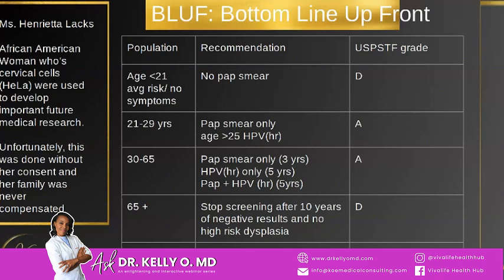Cervical Cancer: What You May Not Know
Welcome to another episode of "Ask Dr. Kelly OMD" on Viva Life! In this session, Dr. Kelly OMD is joined by Dr. Ebony Hoskins to discuss into crucial insights on cervical cancer.

(0:00) Introduction
(0:30) Cervical cancer: Its prevalence and risk factors.
(1:58) Pre-invasive lesions and the importance of diagnostic tests.
(3:38) Addressing disparities in cervical cancer incidence and mortality among Black and Hispanic women.
(4:31) Importance of overcoming fear and barriers to accessing preventive care.
(5:06) Guidelines for cervical cancer screening and HPV testing.
(6:06) Recommendations for women over 65 and the significance of regular pelvic exams.
(7:00) Dr. Kelly emphasizes the availability and importance of the HPV vaccine.
(8:00) Discussion on HPV vaccination for women beyond the age of 45.
(9:51)Importance of educating future generations about cervical cancer prevention.
(10:31) Contact Information

Don't miss out on this empowering conversation about cervical cancer prevention and women's health.

Enroll on my course "Thriving in Pregnancy and Postpartum"-your comprehensive guide to navigating this transformative chapter of your life with grace and empowerment. Don't just survive – THRIVE!

Remember, you're not alone in this journey. Together, let's empower ourselves and support each other through the challenges we face.